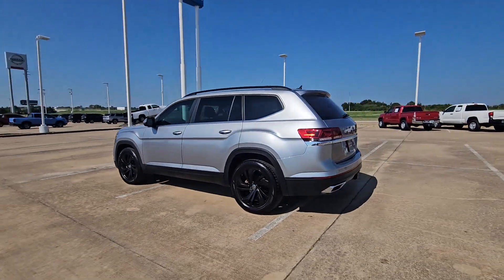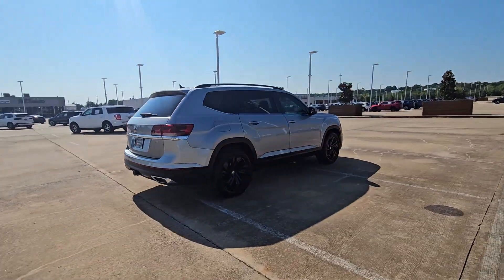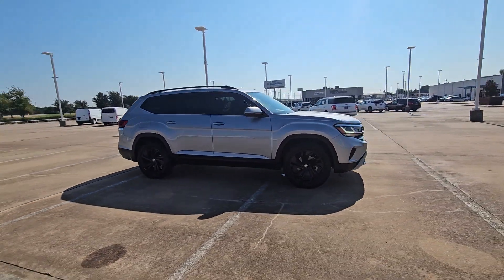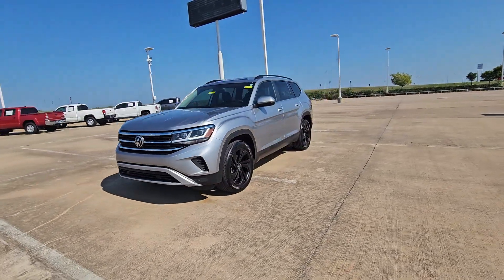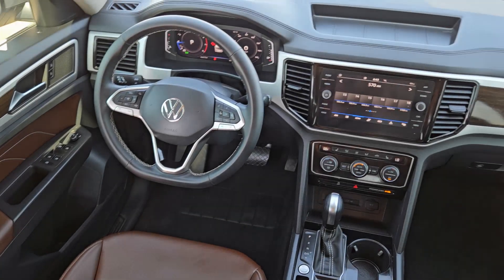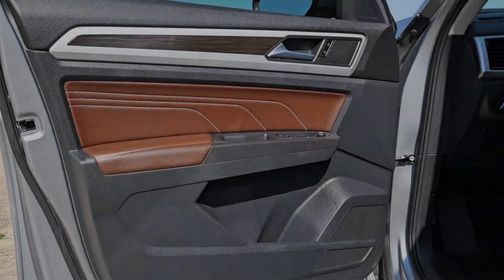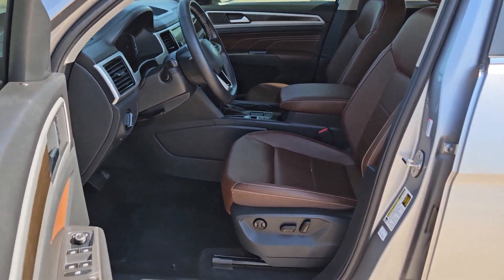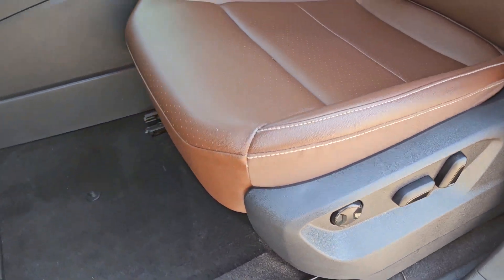2022 Volkswagen Atlas 3.6L V6 SE w/Technology TX Denison, Durant, Sherman, Bonham, Gainesville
Pre-Owned 2022 Volkswagen Atlas 3.6L V6 SE w/Technology available at Platinum Toyota located in 1920 N US Highway 75, Denison, TX, 75020. Servicing the Denison, Durant, Sherman, Bonham, Gainesville area.
Please mention the stock Y240454A when you contact the dealership for this vehicle.